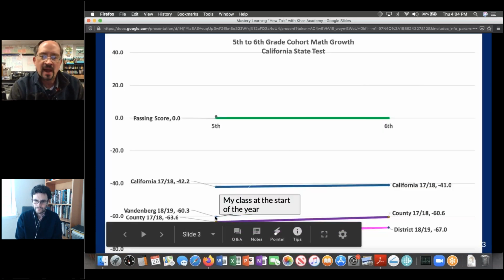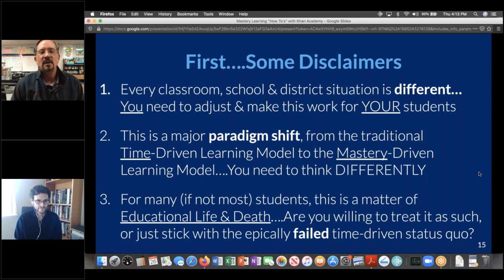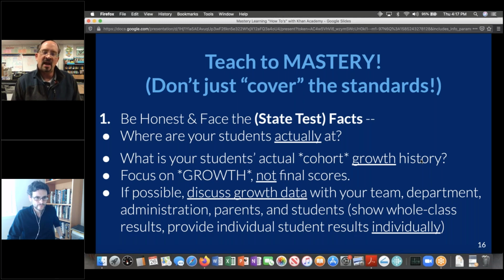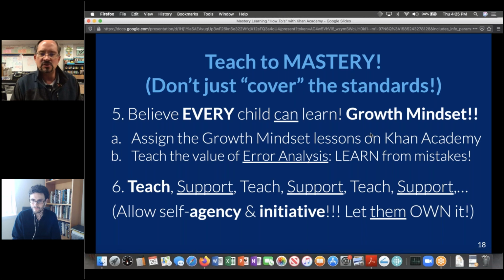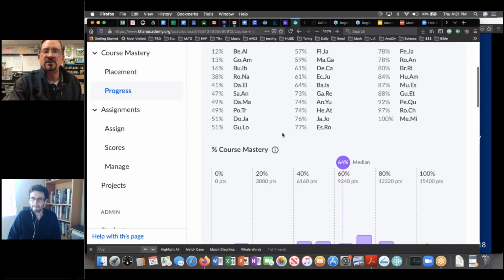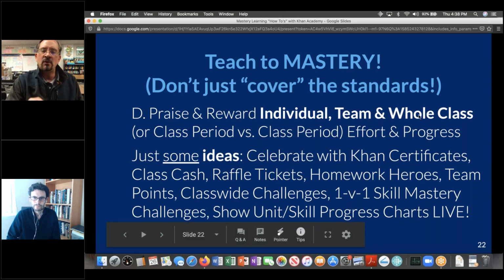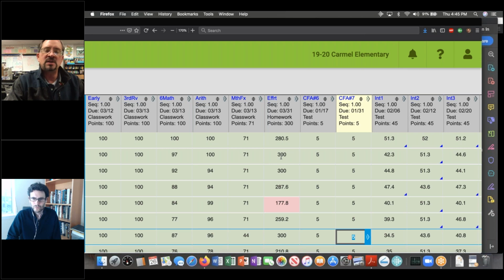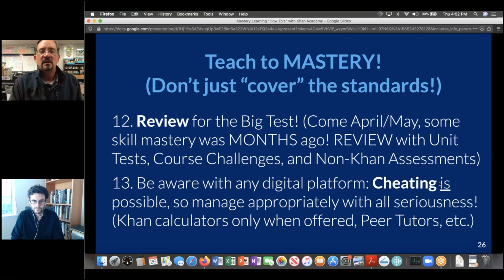How to Bring Mastery Learning to Your Class... And Get Massive Results!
Tim Vandenberg shared his story earlier this month about using Mastery Learning to take his students from below grade level to far above it

Now learn how to do the same in your own classroom or school.